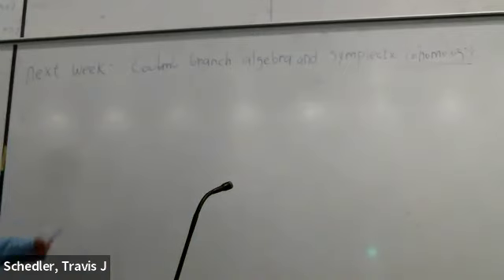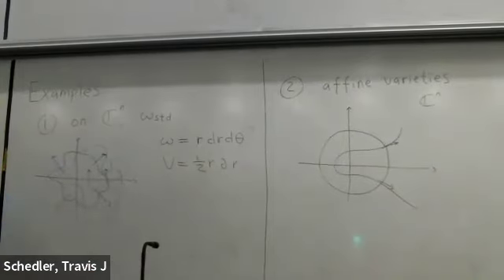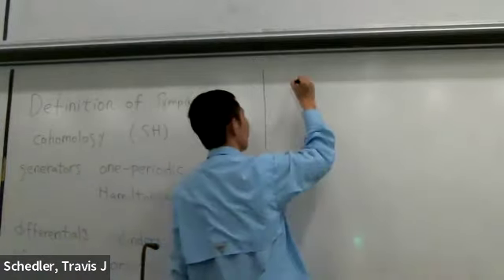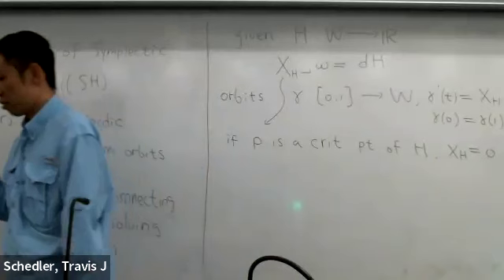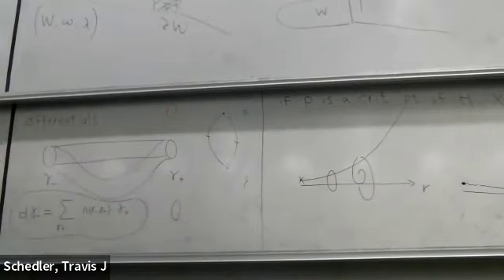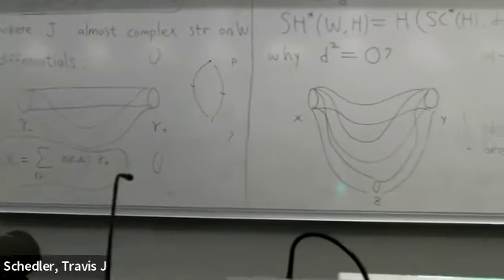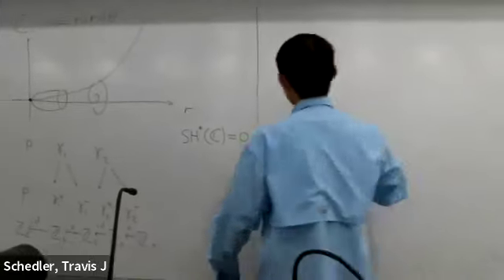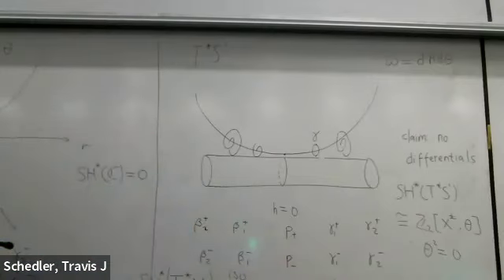An introduction to symplectic cohomology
Title: An introduction to symplectic cohomology
Speaker: Yuhan Sun (Imperial College London)
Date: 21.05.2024